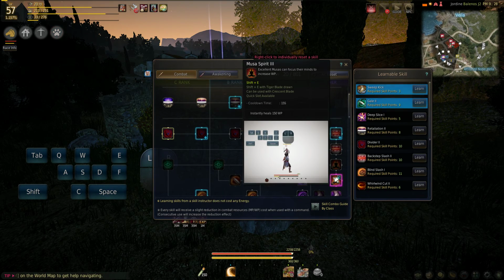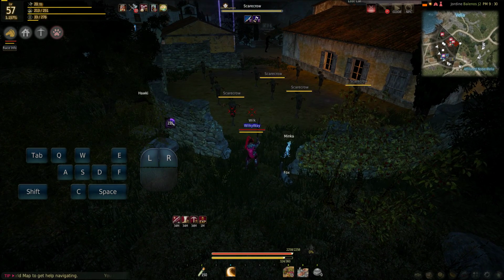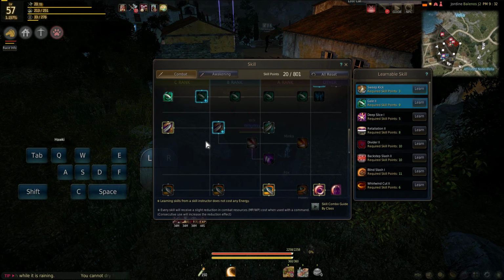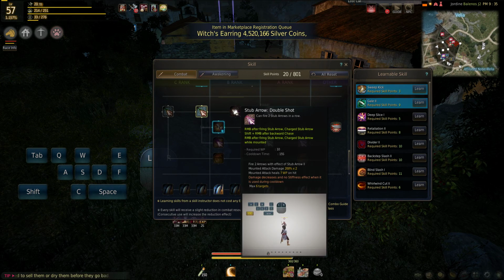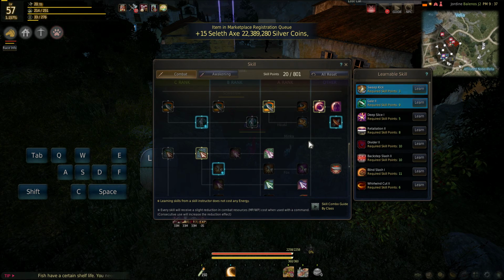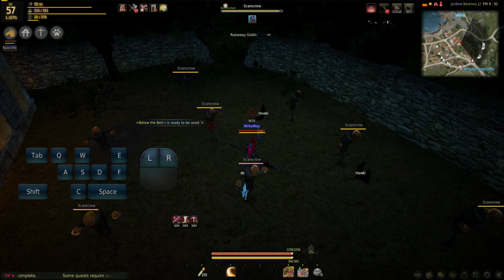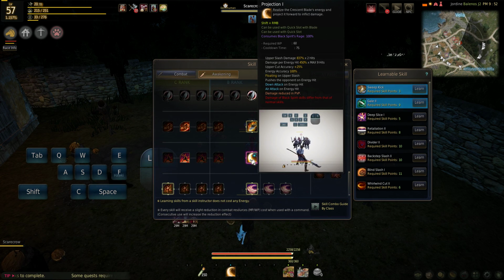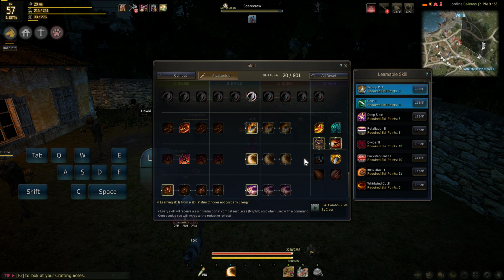Black Desert Musa/Blader Guide: 57 Skillbuild with 800 SP(Both regular and Awakening weapon)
My intermediate skillbuild, for both Awakening and your regular weapon! Focus lies on the awakening, since I played a crapton as the regular blader, and my TRI Crescent Blade is much better anyway.Stupid cold ;_;
In hindsight, I'd remove the charge stub and evasive stub arrow and fix the error I made by taking Blindthrust III. Build below